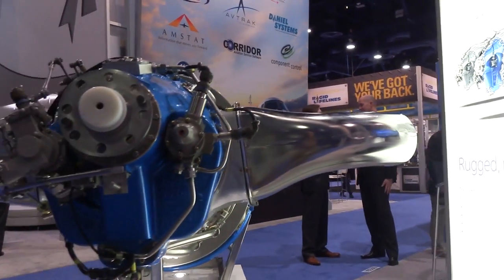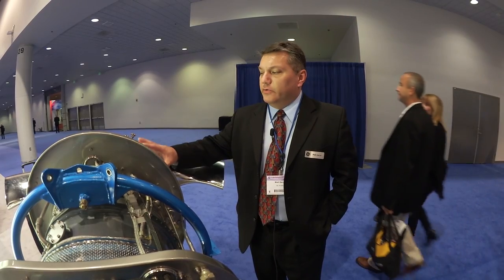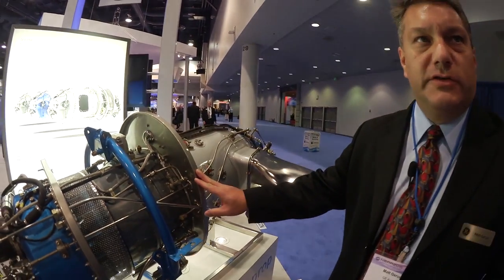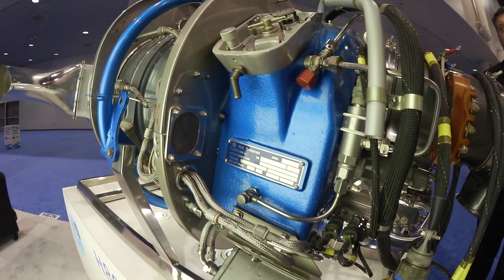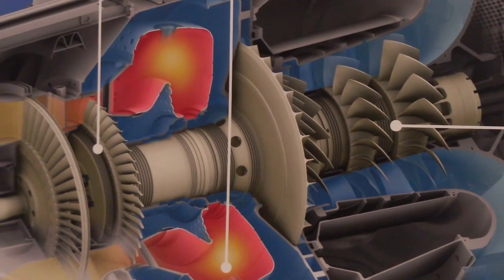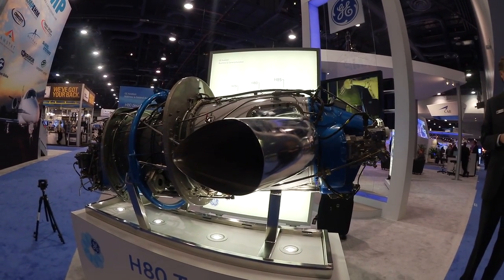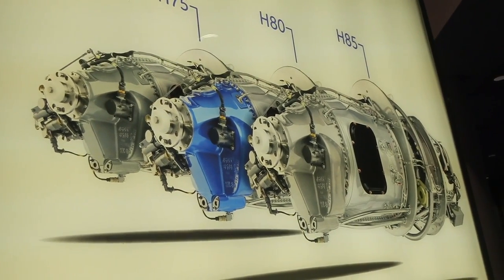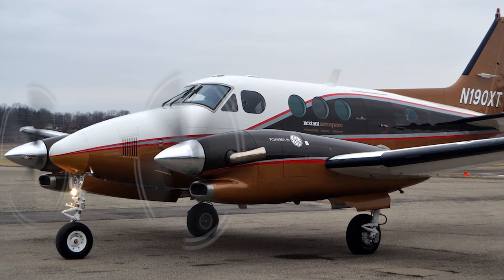GE's New H-Series Turboprop Engines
At NBAA, GE had on display its H-series turboprop engines, meant to compete with Pratt & Whitney's PT6.  GE's Matt Garas gave AVweb a tour of the new engines.